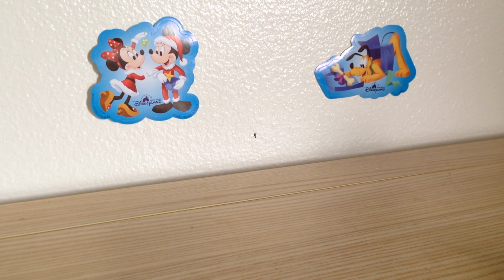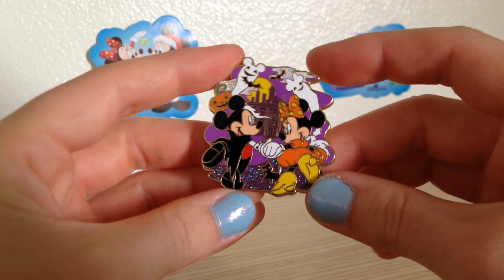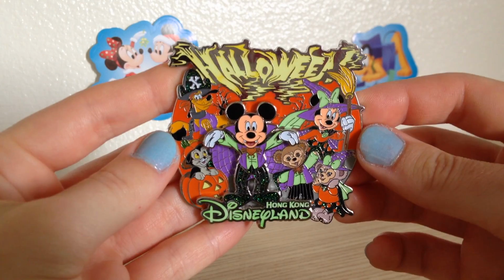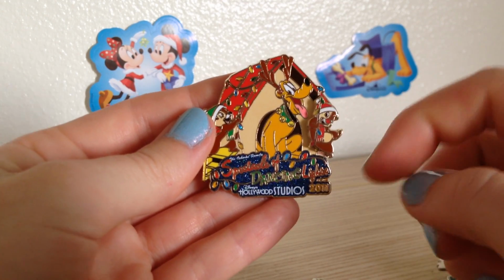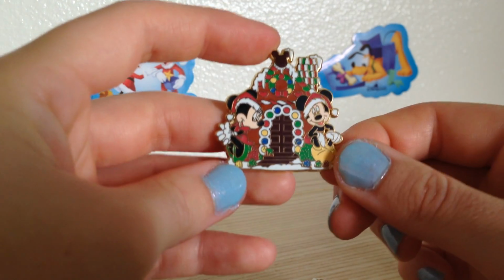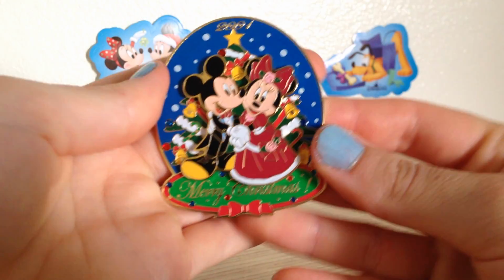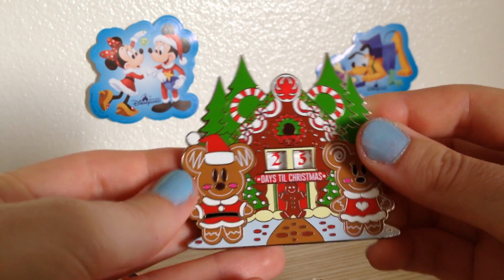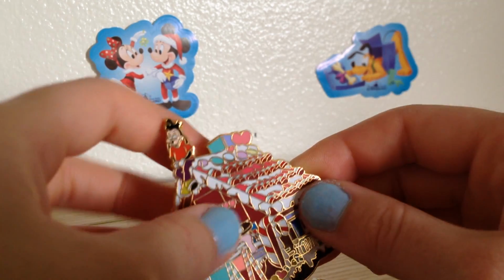HALLOWEEN & CHRISTMAS PINS | Disney Pin Collection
Sharing my collection of Halloween and Christmas Disney Pins!

Halloween and Christmas are my favorite holidays, so I love growing my Disney pin collection!

I began collecting Disney pins in 2003, and I still love the hobby today!